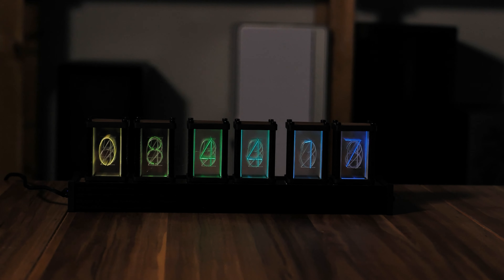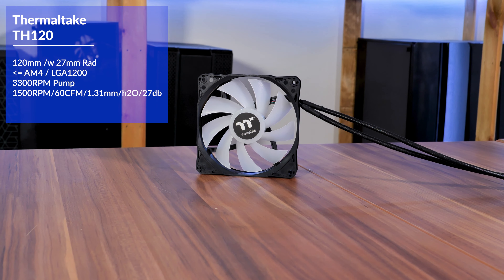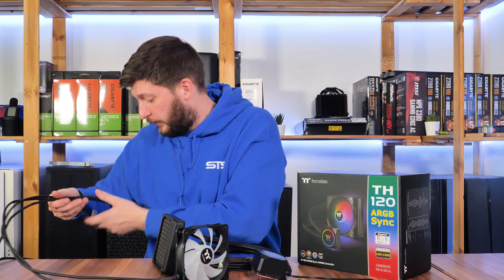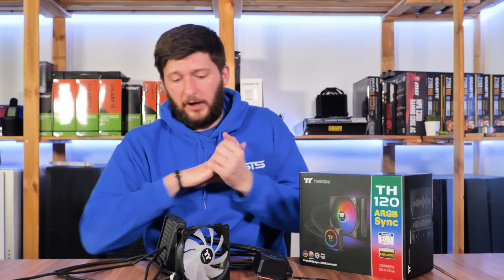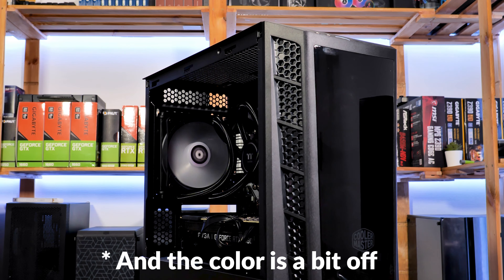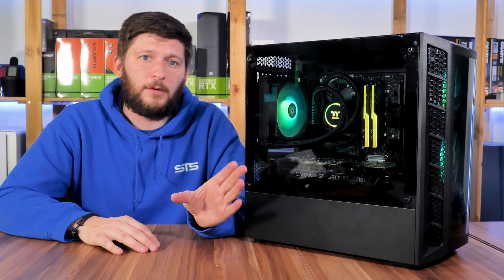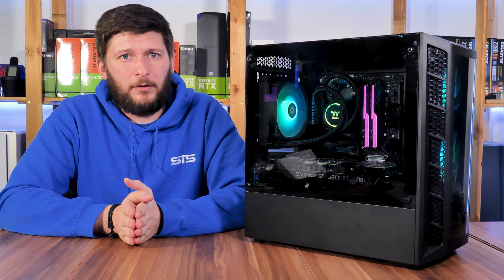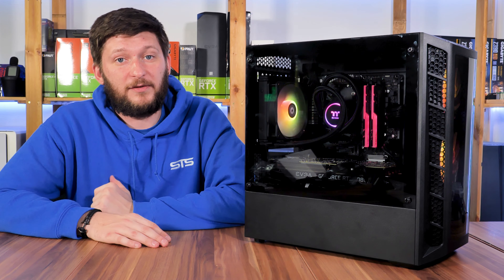Thermaltake TH120 ARGB Synch Review | 120mm AIO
In this Thermaltake TH120 ARGB Review, we will have a closer look at Thermaltake's attempt at a Nice-looking, good performing 120mm AIO. With a simple Waterblock/Pump combo design, stiff tubes, and a ton of RGB, Thermaltake is trying to keep up with the other manufacturers and their 120mm Water-coolers. Let's see if Thermaltake managed to create what they expected!

Thermaltake TH120 ARGB
AMD Ryzen 3700x
EVGA 2080 Super
ASRock B450M Pro4-F
Corsair Vengence
Be quiet! Straight Power 11
Samsung 970 Pro

00:00 Intro Thermaltake TH120 Intro
00:20 Innovative Gadget AD
01:00 Thermaltake TH120 ARGB Specs
03:05 How to install the TH120
03:40 Installing the Thermaltake TH120
04:30 After-Build Thoughts
05:20 Thermaltake TH120 Benchmark
06:15 Thermaltake TH120 Noise
06:30 Summary